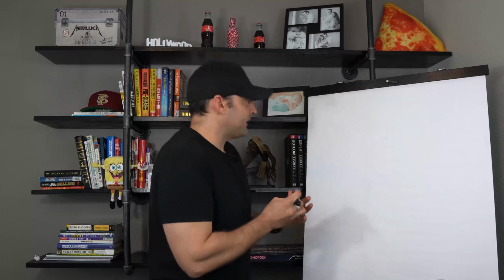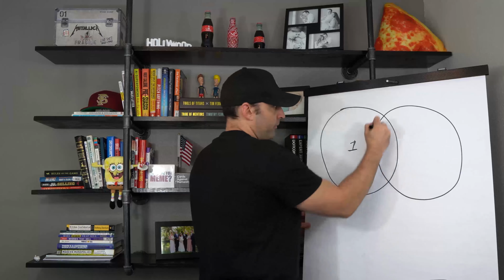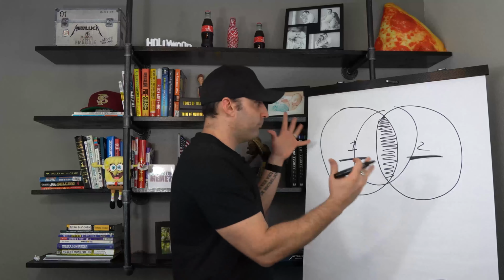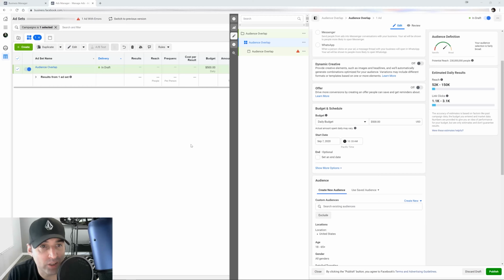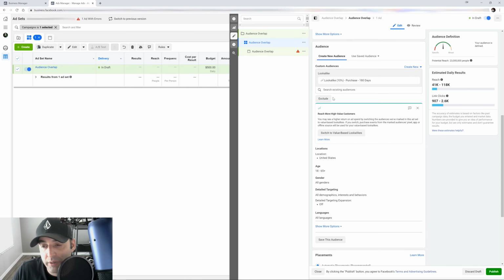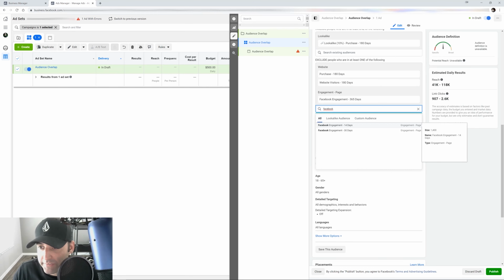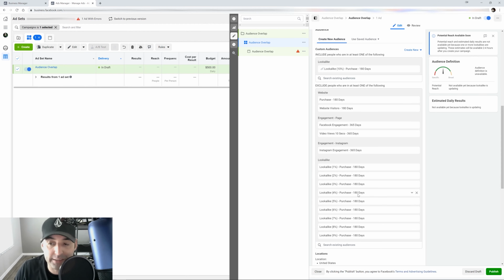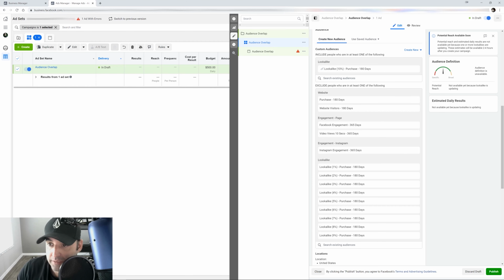How To Avoid Audience Overlap With Facebook Ads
In this Facebook ads tutorial I explain how to avoid audience overlap with Facebook ads how I use segment my Facebook audiences and Facebook campaign objectives in order to scale my Facebook advertising campaigns to the next level with the fb pixel. It's very important that when it comes to Facebook ads for beginners and your Facebook ads targeting you avoid audience overlap Facebook ads.

Facebook custom converion can be very powerful but without the proper set up with the Facebook pixel in place for scaling Facebook ads campaigns can get a bit complicated and  you might be setting yourself up for failure with fb ads and your Facebook marketing overall.

👉Need Facebook Ads For Your Business? Let's talk